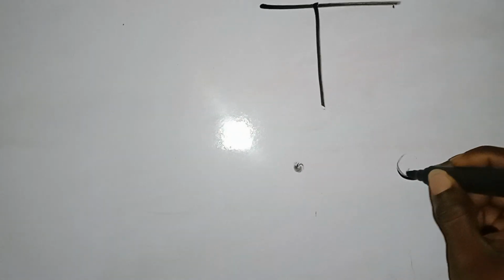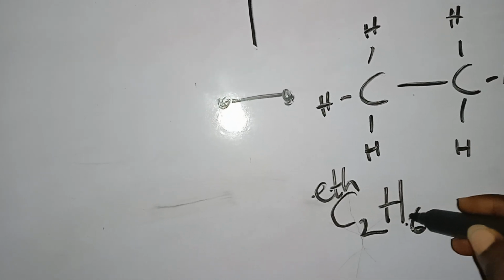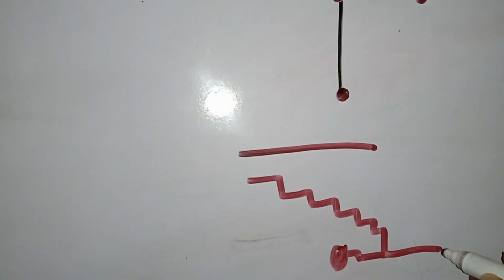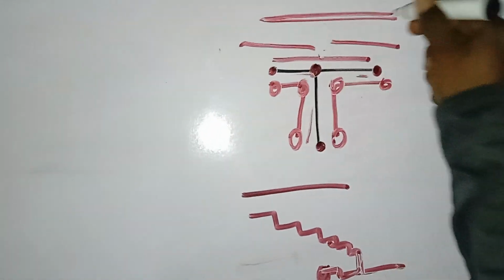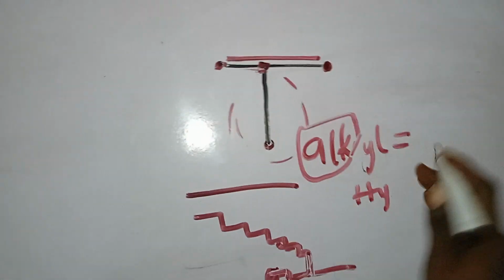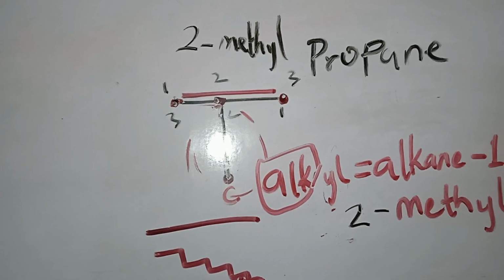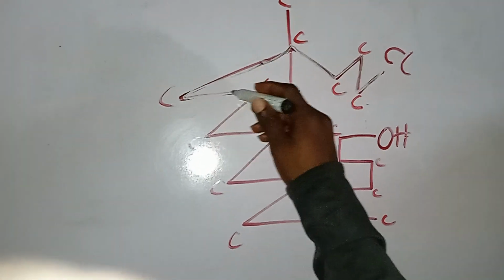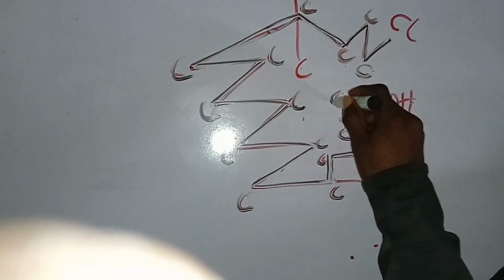LEARN HOW TO NAME SKELETAL STRUCTURE HYDROCARBONS